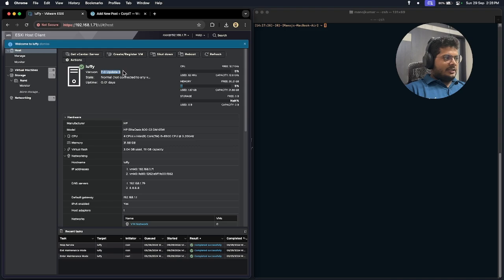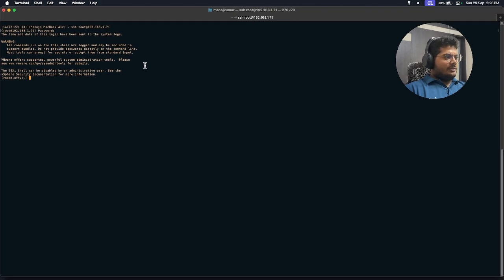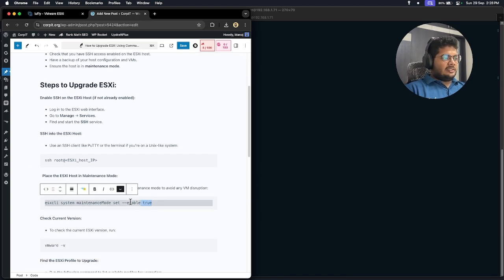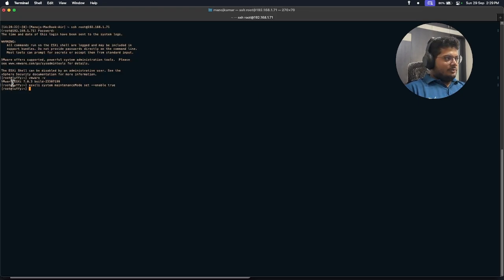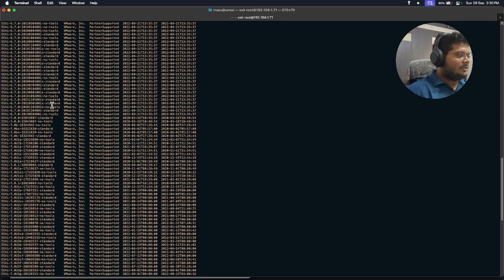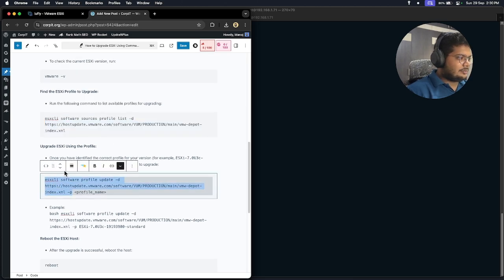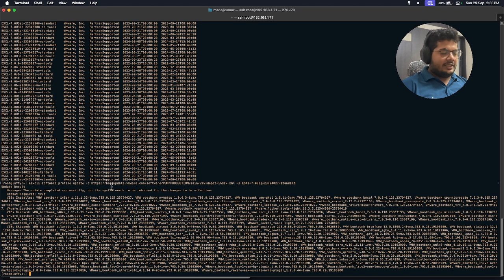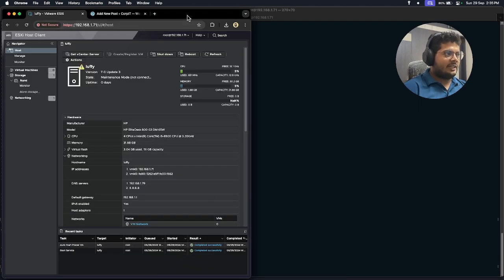How to Upgrade ESXi Using Command Line with Internet Access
In this step-by-step tutorial, we'll guide you through the process of upgrading VMware ESXi using the command line with internet access. Whether you're managing a home lab or an enterprise environment, upgrading ESXi is crucial to ensure you're using the latest features and security patches.

In this video, you'll learn:
- How to check your current ESXi version.
- How to connect to the ESXi host using SSH.
- Commands to update ESXi using online repositories.
- Verifying a successful upgrade.

Make sure to follow along and upgrade your ESXi server smoothly and efficiently.